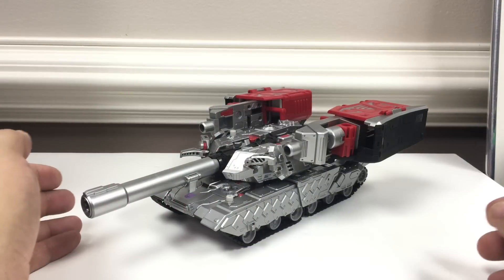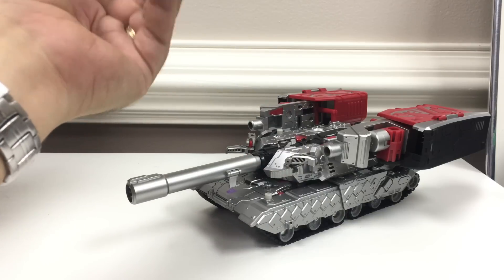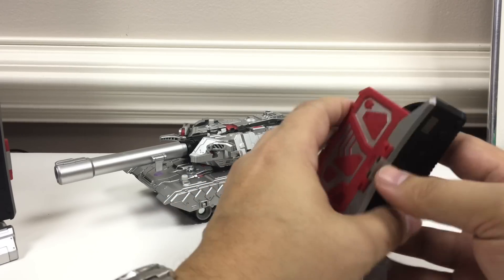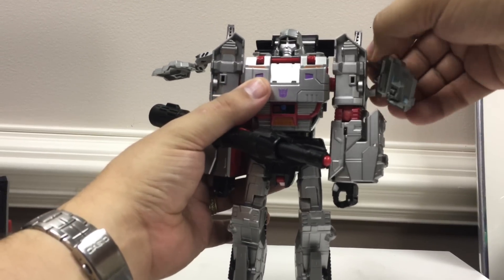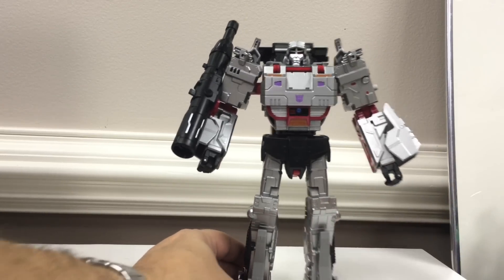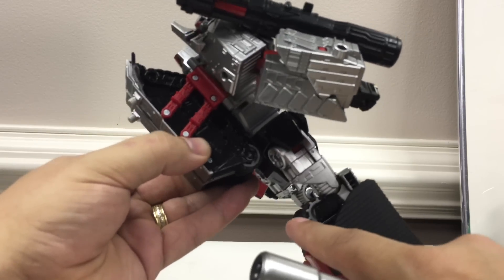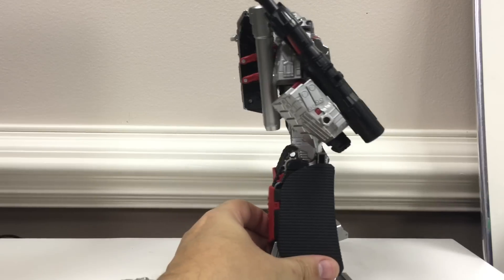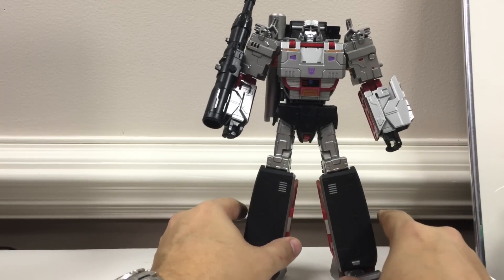X2Toys XT008 - Megatron Upgrade Kit